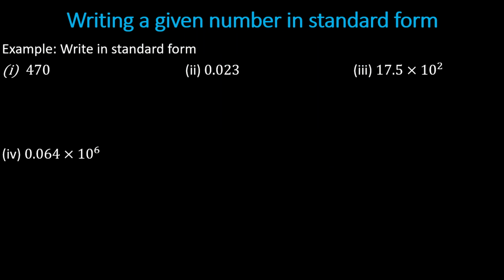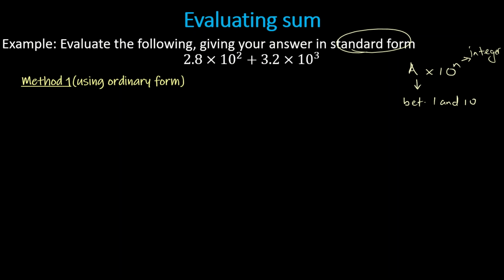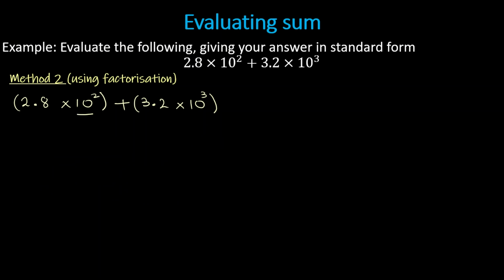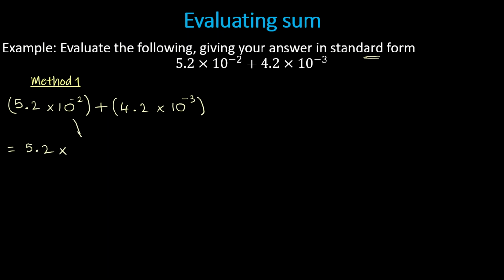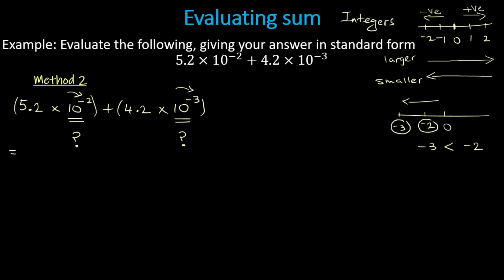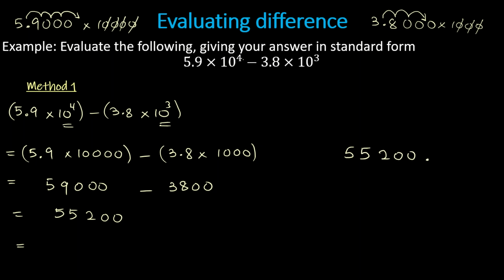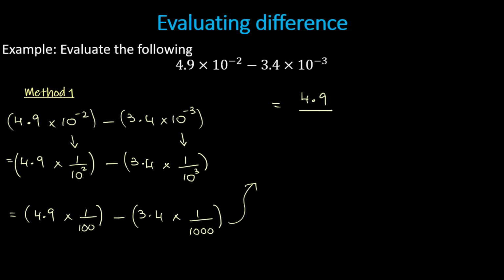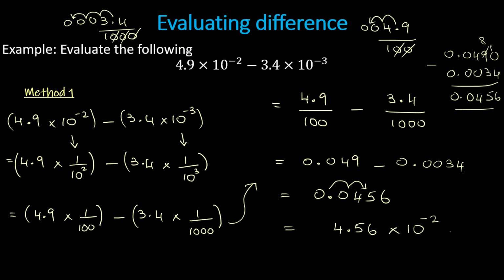grade10(2021)mathslesson3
working in standard form